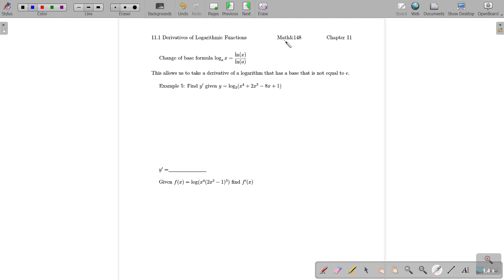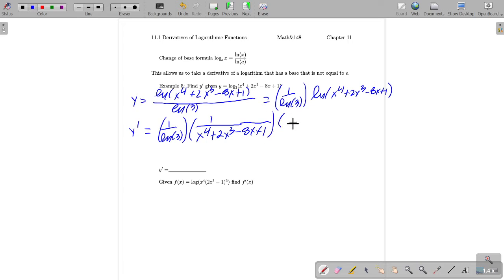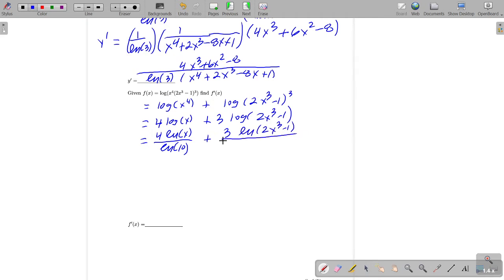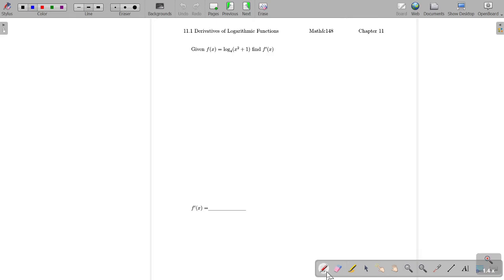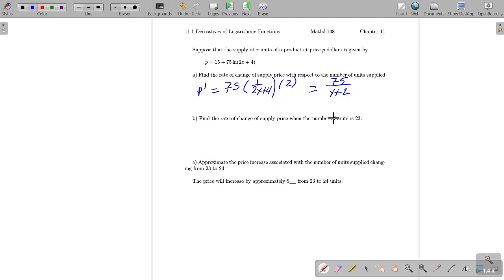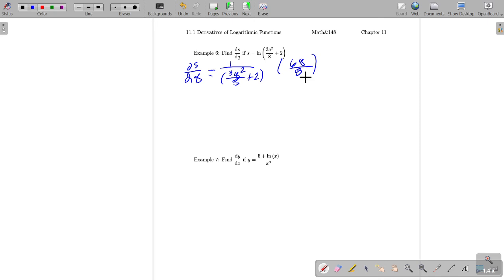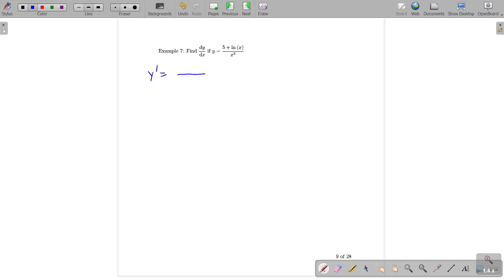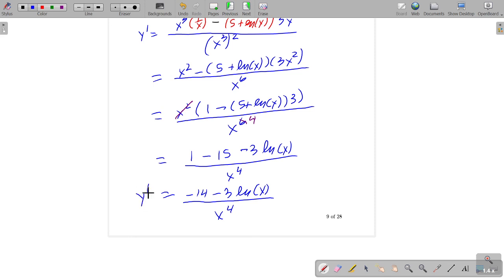Math&148 - 11.1b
Derivatives of Logarithmic Functions - part 2.